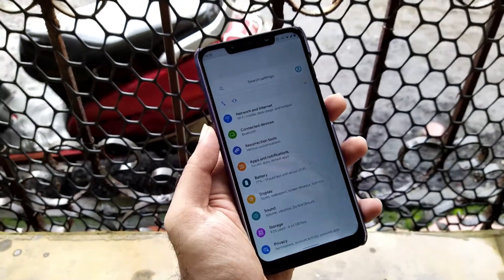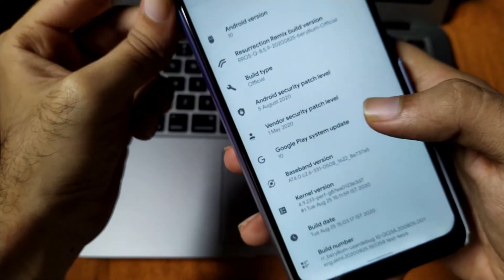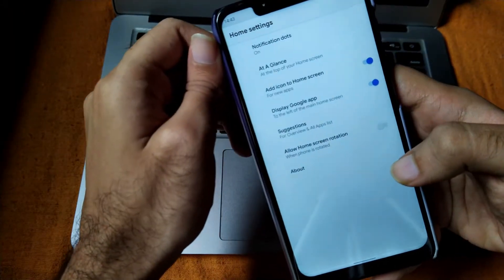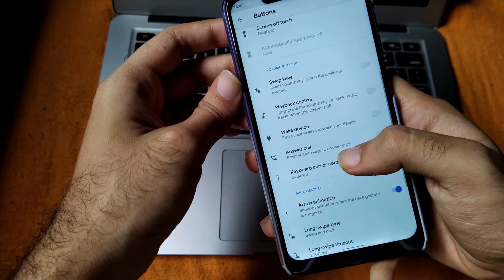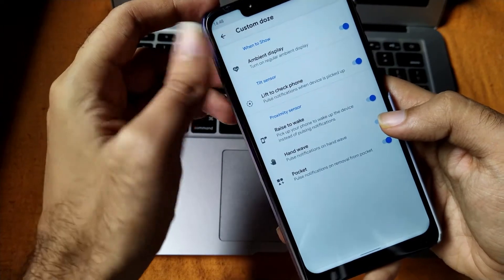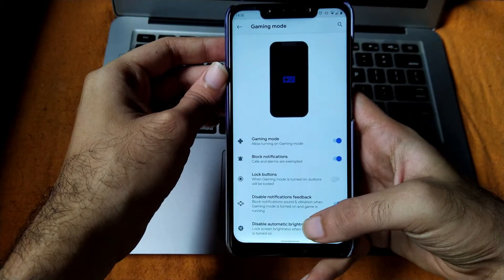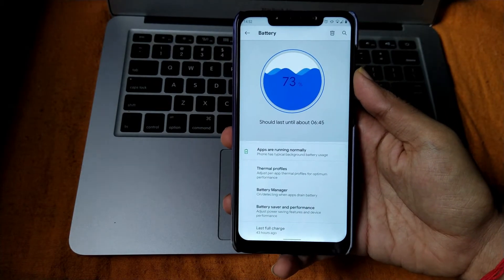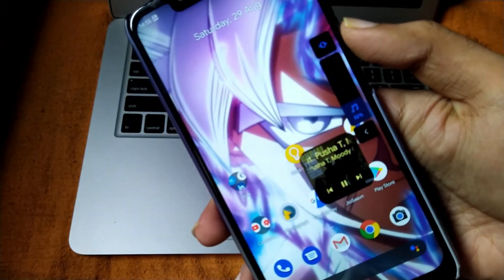Resurrection Remix v8.x (Official) ft. Poco F1 | THE COMEBACK | Full Review | TechitEazy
Hola! Resurrection Remix just GotResurrected and did a powerful comeback with its beta build based on Android 10 for Poco F1 (beryllium). Watch the video till end to get complete analysis of this super cool ROM.

Timestamps ;)
0:00 Intro
0:51 System & Performance
3:03 Customisations
6:01 Gaming Performance
6:51 CTS Bypass and Banking Apps
7:37 Battery Life
8:18 Conclusion
9:40 Geekbench Score & Outro